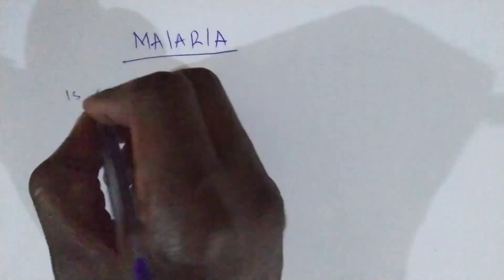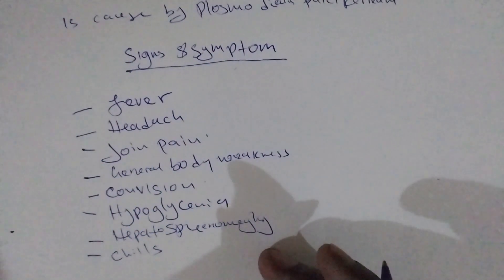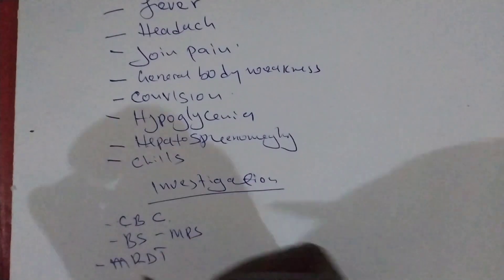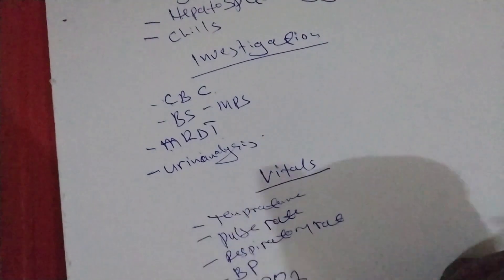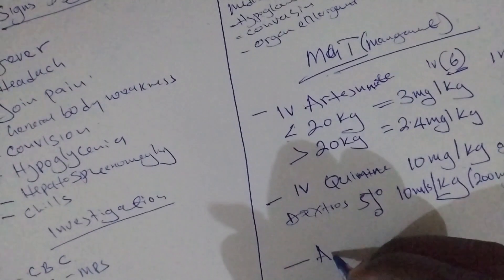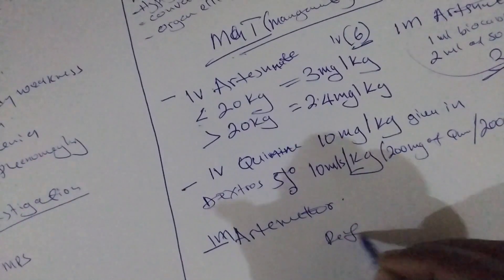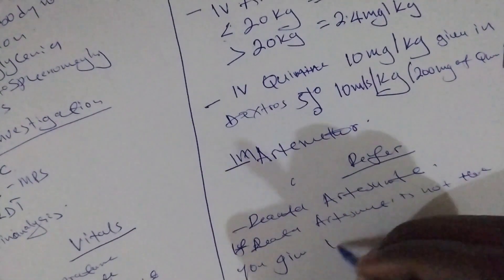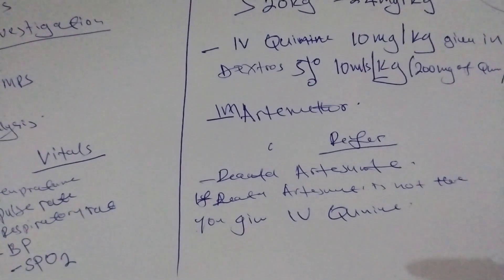management of severe malaria /treatment of complicated malaria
in this video we are going to discus management of sever malaria or complicated malaria ie treatment of malaria using medicine. Malaria is cause by plasmodium falciparum. Malaria is said to be complicated if it has medical complication like hypoglycemia ,shock , more malarial parasite seen on microscopes. the management of sever malaria/complicated malaria(treatment of malaria) is by giving iv treatment like iv artesunate ,iv quinine, imj artemether.
0:00 introduction of malaria
0:16 signs and symptoms of malaria
1:35 investigating malaria
2:21  vital taking
4:25 management and the treatment for sever /complicated malaria
8:32 summary of the management of sever malaria